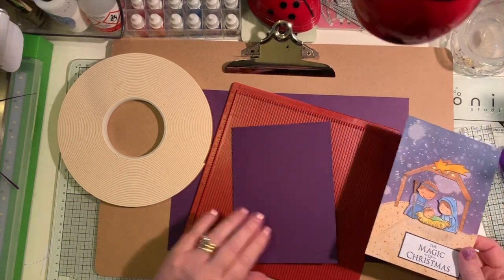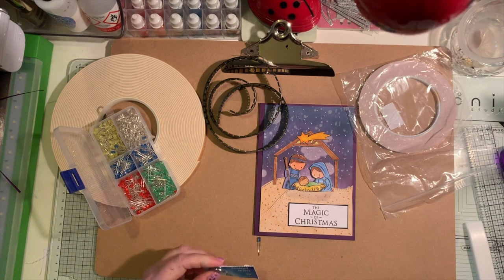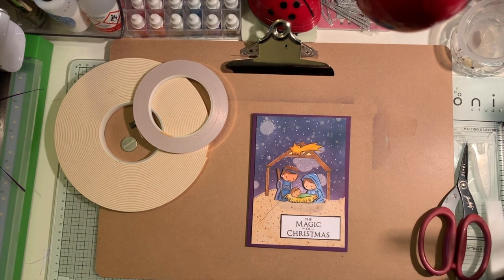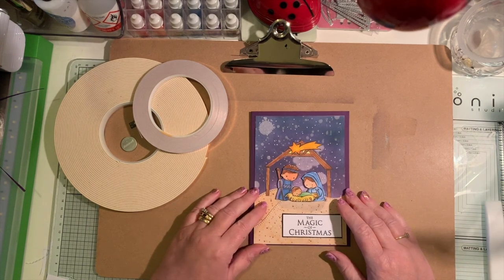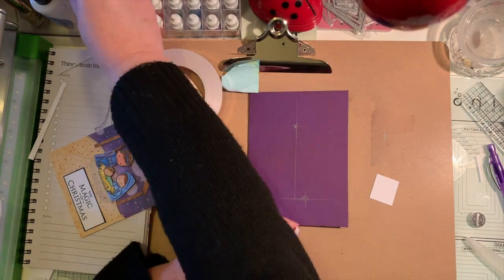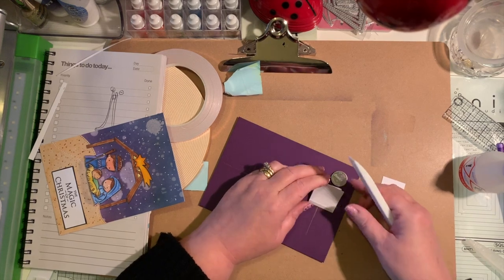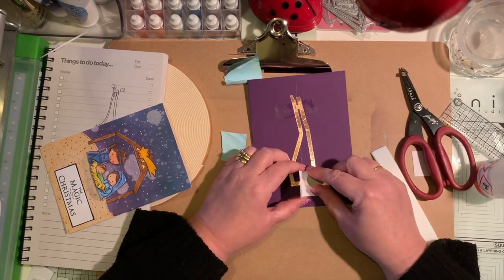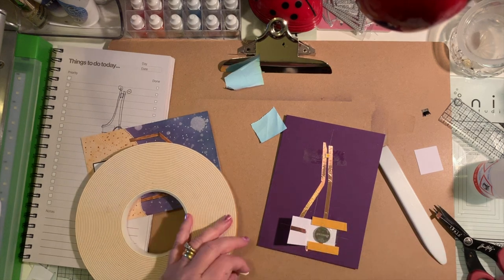Creating a light up card without Chibitronics - cost effective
In this video create a card that has a light element in it.  I use a most effective way to do this as I think that the Chibitronics are way too expensive.  At £10 pounds for a starter project when using my method you can create 20 projects for less than £9.
I will link to the supplies I used so you will know what you need to get if you felt like giving this a try!

Copper tape

You will have plenty of LEDs and copper tape left so you would just need more batteries if you want to make more.

I think that this is loads of fun and I hope that you will give it a try.
Happy crafting love from Beverleigh 10 xx